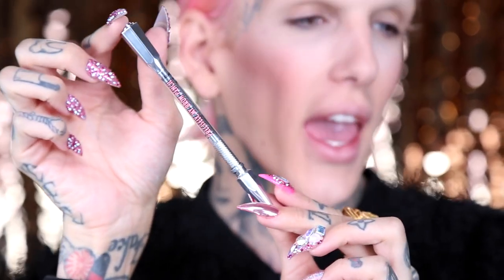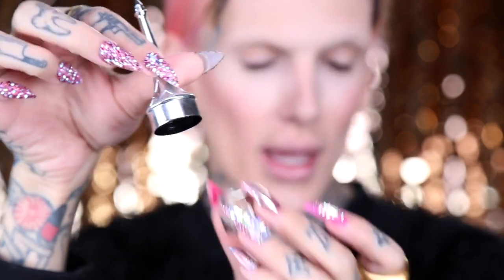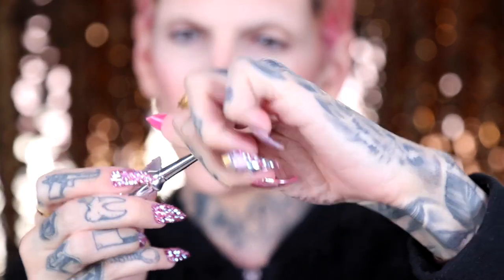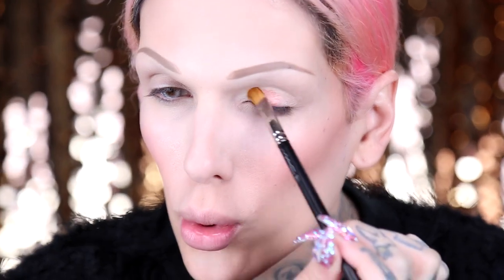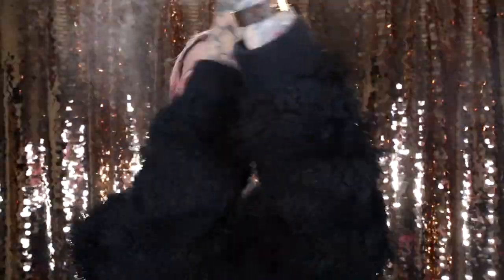$65 FOUNDATION WAND REVIEW + Rose Gold Glam Tutorial | Jeffree Star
TIME FOR ANOTHER MAKEUP TUTORIAL... WITH A FIRST IMPRESSIONS! Today I try out the new $65 foundation "wand" created by Surratt Beauty! They're a luxury brand that's been around for awhile but recently launched in Sephora! They also have a highlighting brush that retails for $105.. I HAD to try it to see if it's worth the outrageous price! ALSO. I re-create my rose gold makeup loo, that I wore a video last week! ENJOY BEAUTY KILLERS! XO

MAC "Shivering White" Studio Fix
Giorgio Armani - Luminous Silk Compact

HIGHLIGHT/CONTOUR:
Tom Ford - “Stroked” Contouring Cheek Color Duo
Kathleen Lights x Makeup Geek “Starlight” highlighter
Gucci - Gucci Face “Soft Peach” blush

EYES:
YSL Couture Eye Primer
Manny MUA x Makeup Geek Palette - Artemis, Beaches & Cream, Sora & Mars
Kylie Cosmetics - “Rose Gold” cream shadow
ColourPop “Honey Dude” gel liner

LIPS:
Anastasia Beverly Hills “Undressed” lip gloss

Urban Decay ‘All Night’ Setting Spray